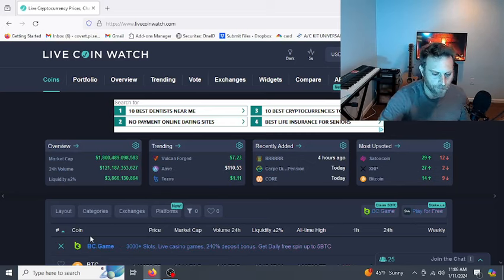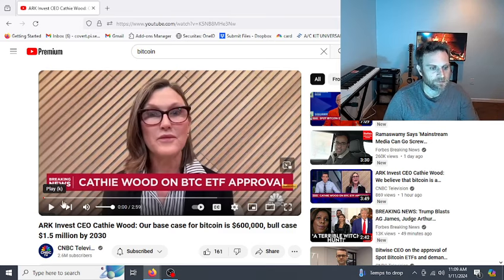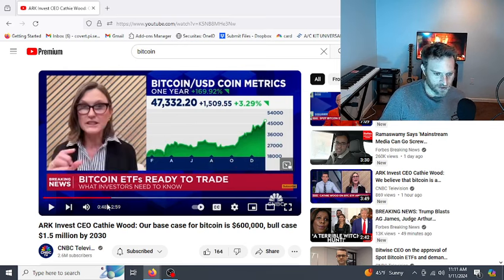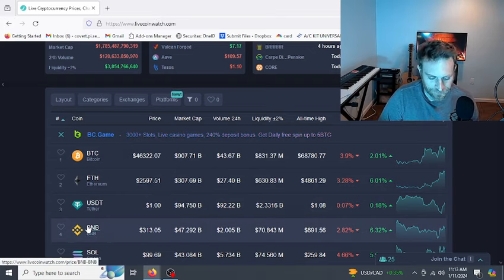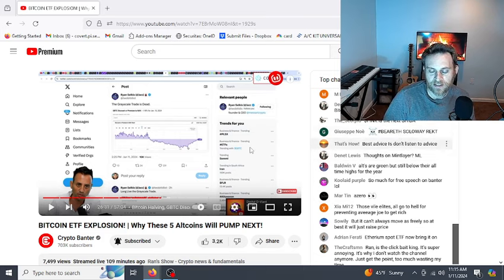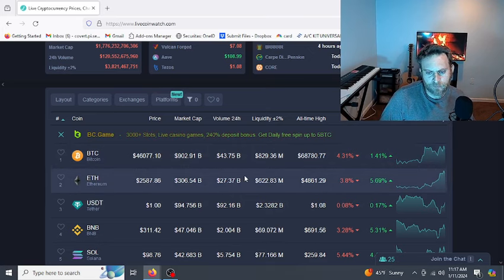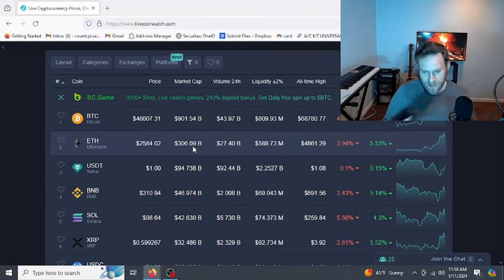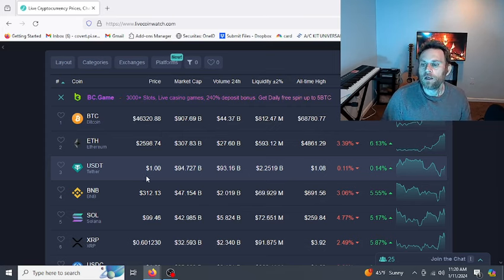Bitcoin etf big pump then dump? 40 k or 50 k ?